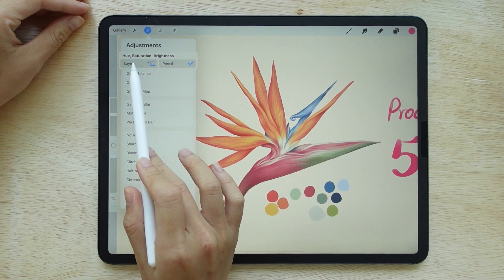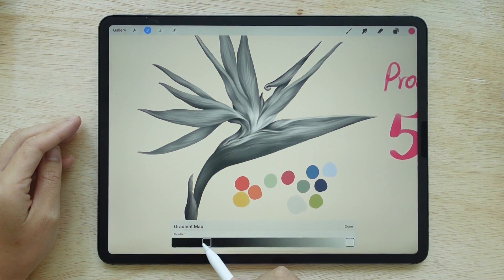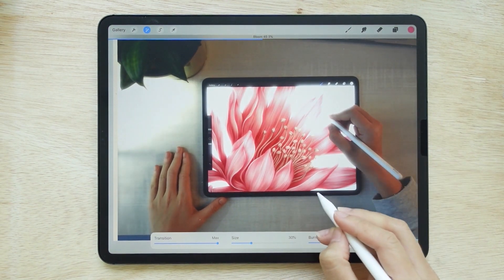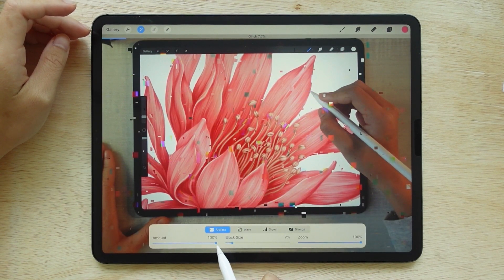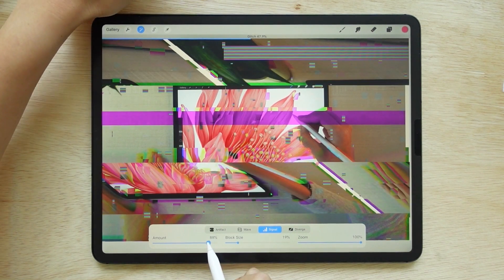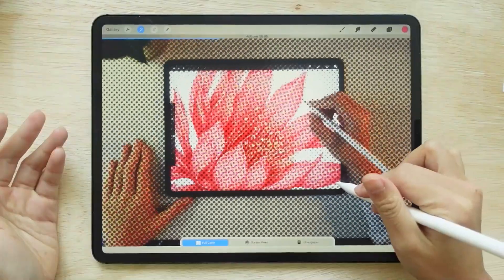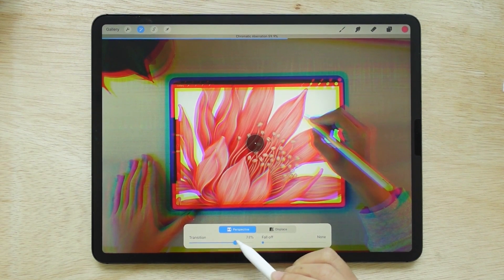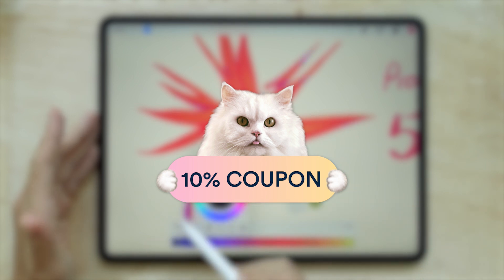Adjustments Tools in Procreate: Color Adjustments in Procreate Explained 🌈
Alright, folks! Ready to step up your Procreate game? 💪 In this tutorial, we'll make "adjustments tools in Procreate" your new best friend! We'll dive into the nitty-gritty of the app, showcasing how to play with light, shadow, and color with the Gradient Map, and the mystical Bloom Bloom tool. 🌈 What's more? The Glitch effect that makes your artwork look like it stepped out from a sci-fi movie! 🚀 If that's not enough, "color adjustments explain Procreate" in this video tutorial will reveal how to use halftone effects to give your work that vintage printer aesthetic. Let's get started! 🎉

*⌚️ Chapters:*
0:00 Intro
0:38 Gradient map
1:56 Bloom
2:54 Glitch
5:10 Halftone
6:04 Chromatic Aberration